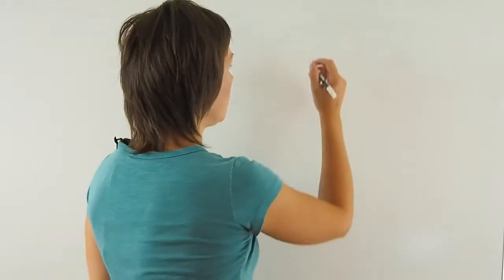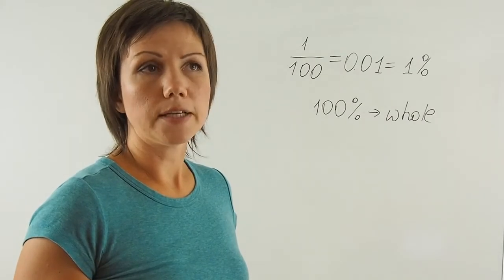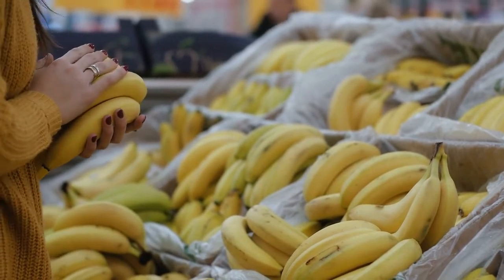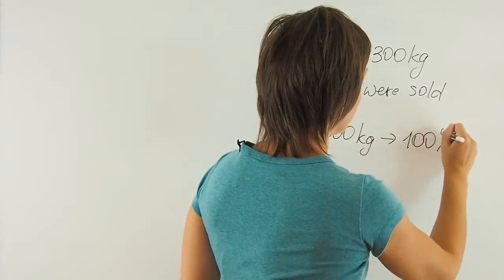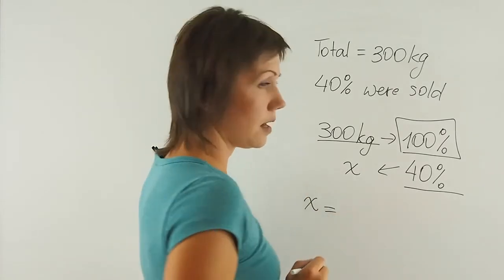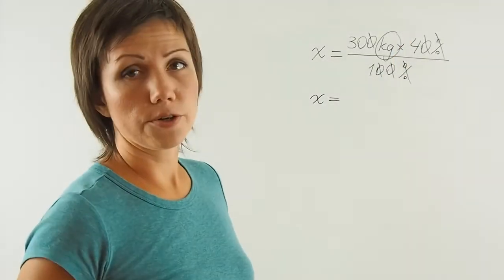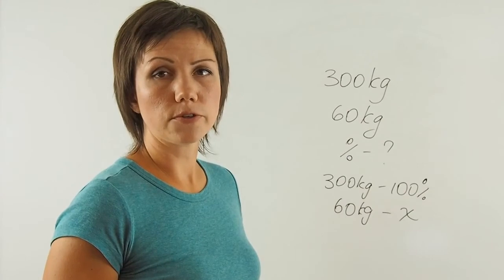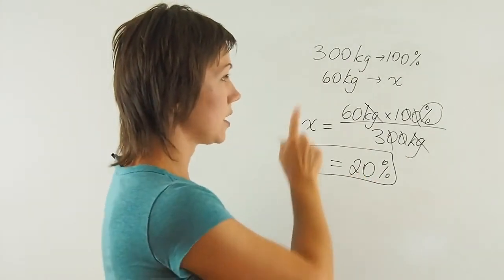Percent | Converting Fraction, Decimal, Percent | Proportion | IntoMath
In this lesson you will learn about percent, how to calculate percent and how to convert decimals or fractions into percent.

You will learn about proportions and how to use percent in real-life situations.

Additional practice will help you master the skills.